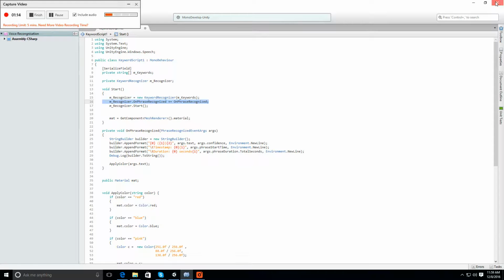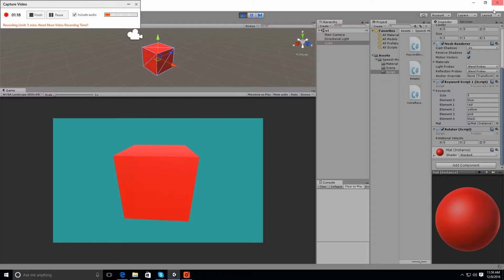SpeechRecognition UnityDemo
Speech Recognition in Unity for VR or Microphone Voice Command.